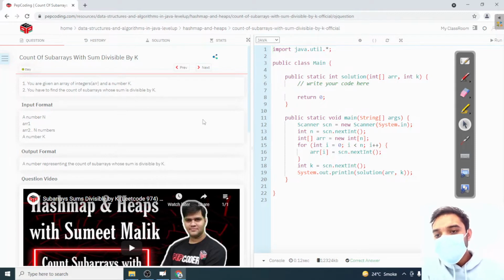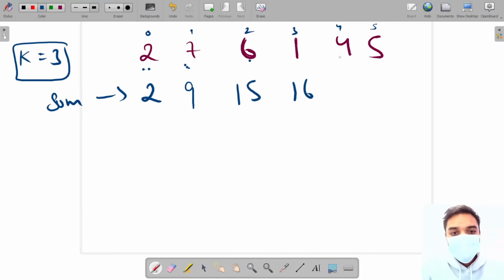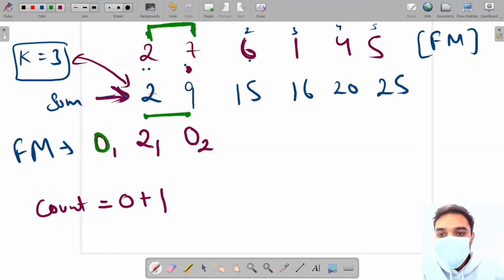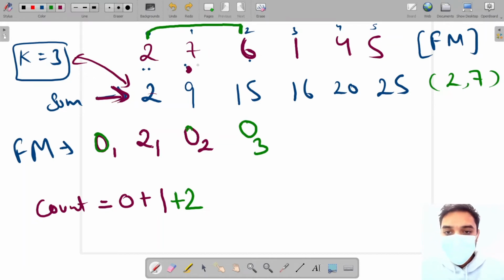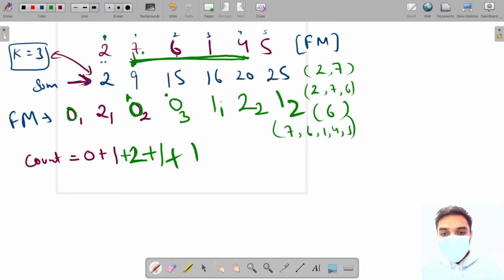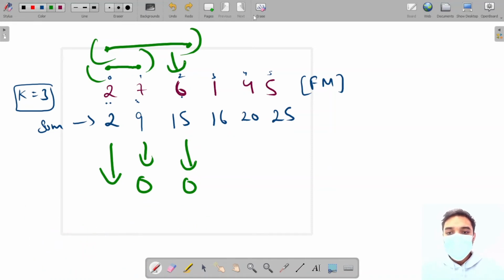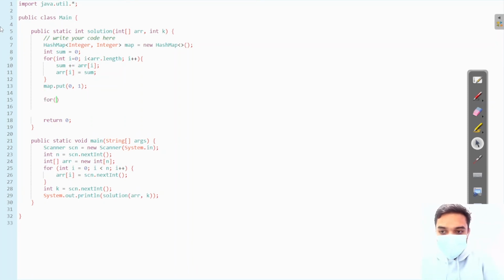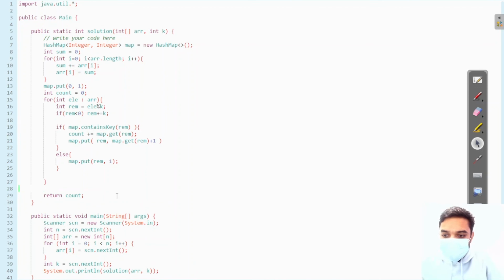Count Of Subarrays With Sum Divisible By K | Module : HashMap & Heap | In English | Java | Video_29